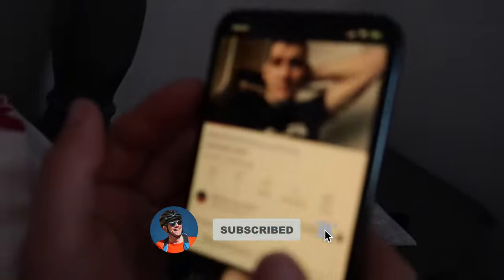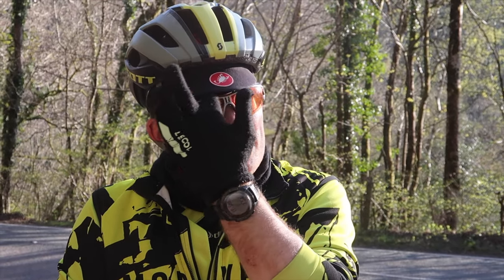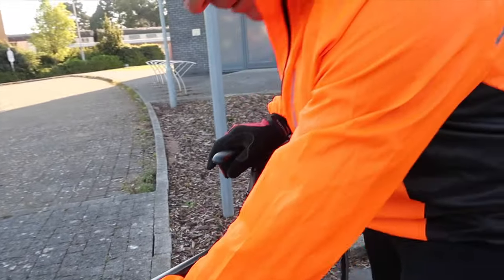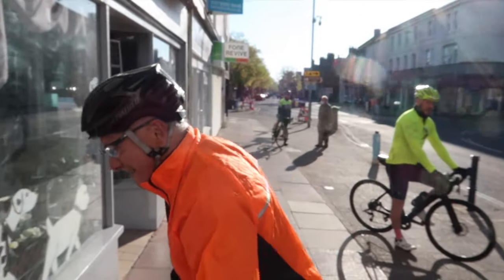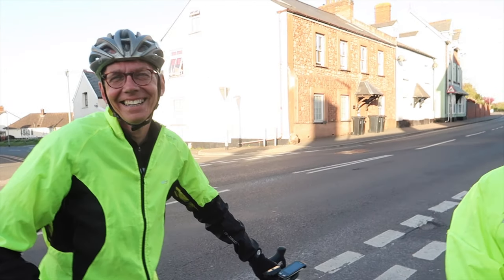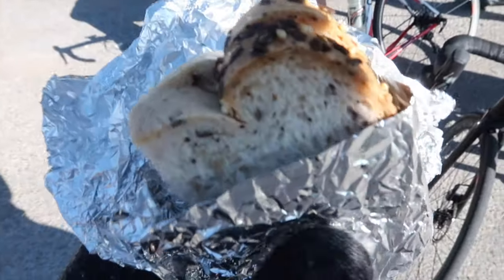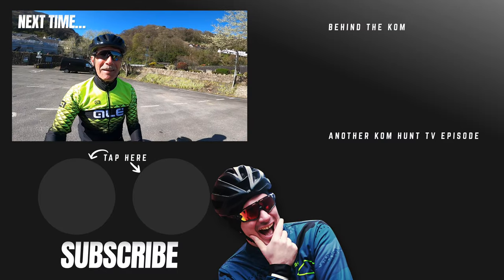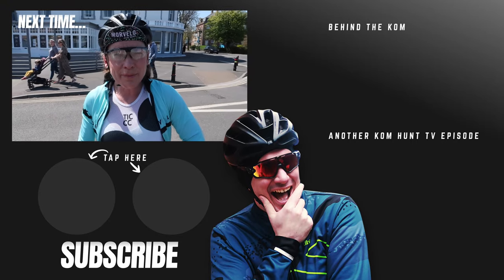Tips for Riding your FIRST Sportive Cycling Event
Entered your FIRST SPORTIVE and looking for some cycling tips? Then these might not be the best but they might make you smile. Join us as we are undertaking some last-minute training for the Hardest 100 Exmoor Sportive in a few weeks. Sportives are long-distance organised events that involve completing a set route. Sportive events typically range from anywhere between 50 and 150 miles and, although at their most popular in summer, there are events run all year round. Sportive routes usually take in the most challenging roads in their area, with long, steep climbs and descents, testing all round bike riding skills rather than flat out speed. Welcome to the small town of Minehead, where you'll find me cycling with my pals and taking down KOMs (King of the Mountain) Segments on Strava!

You can follow my training for the sportive on my behind the scenes channel

0:00 Coming up
0:30 Sportive Tips
1:44 Bullet's BEST TIP
2:22 MOST IMPORTANT TIP
2:48 DON'T BE LATE
3:32 Sportive Bike Tips
4:12 The BIGGEST Sportive Tips
4:51 SHOCKING CAMEO
5:06 1st Sportive Feed Stop!
5:41 Sportive Timing Chips
5:59 Sportive Clothing & PSI
6:35  Sportive Bike Skills
7:08 The Sportive Shi...
8:05 Sportive Food
8:24 Sportive Average Speed
8:38 How to ride a Sportive
10:13 Cycle at your own speed
10:44 SUBSCRIBE for more

Use my link and you will support me without costing you a penny!